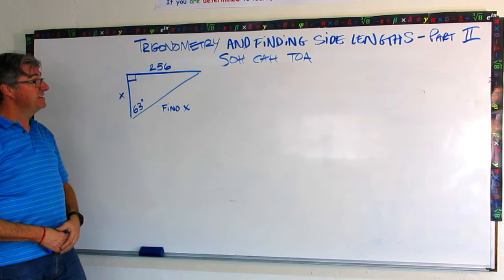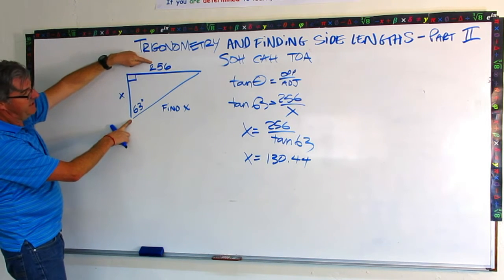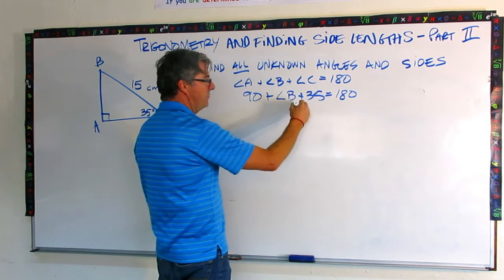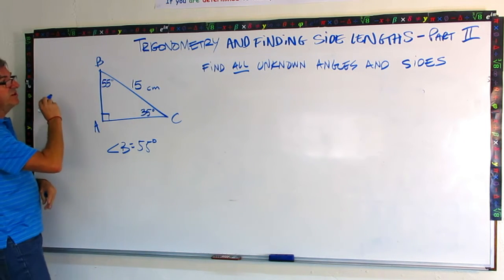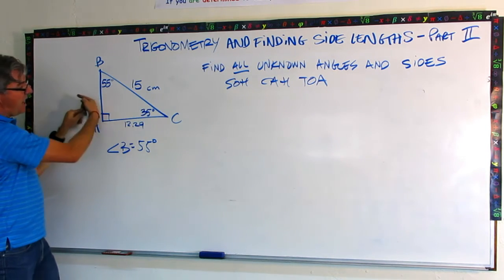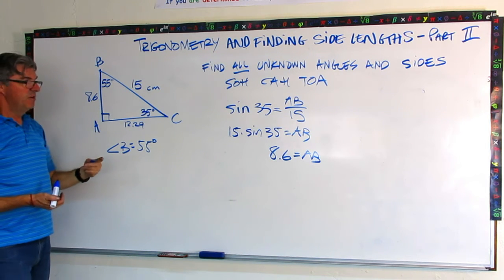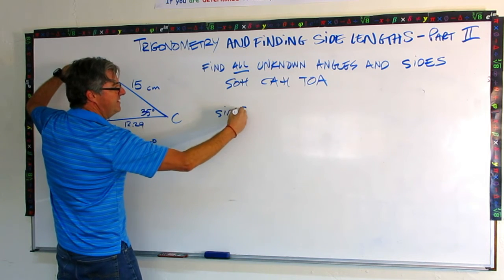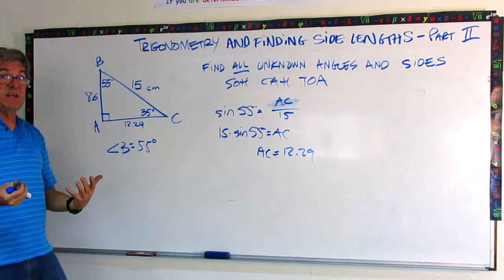More Practice Using Trigonometry to Find Side Lengths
Additional practice, including one problem where we find all sides and angles in a right triangle.